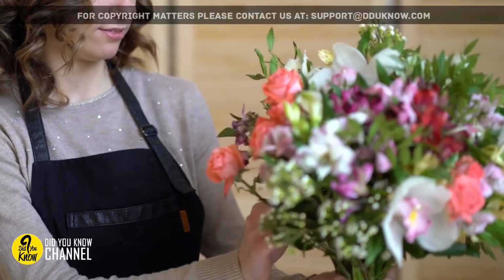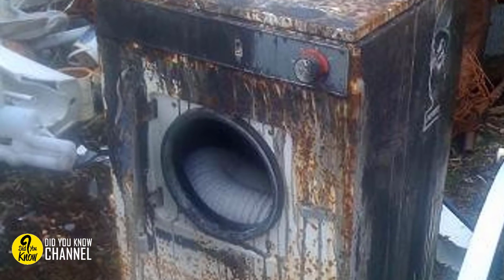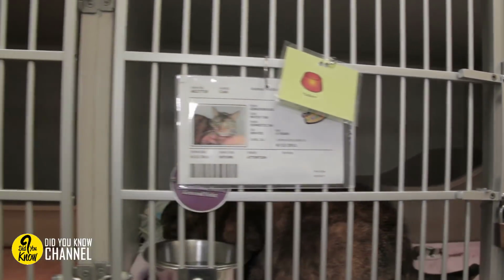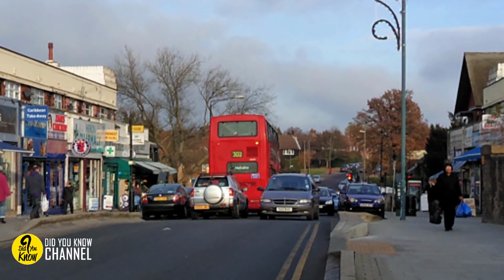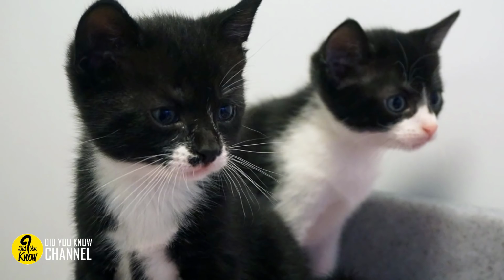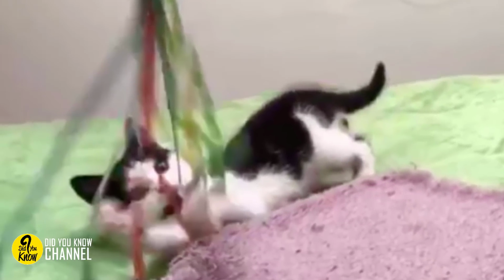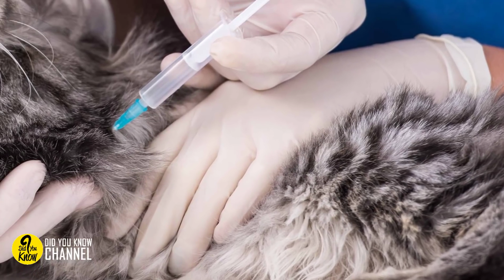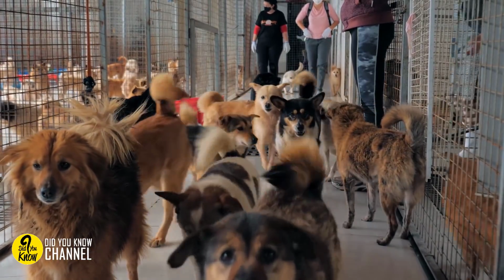These Kitten Were Rescued, But A Few Days Later, The Rescuers Got A Surprising Call